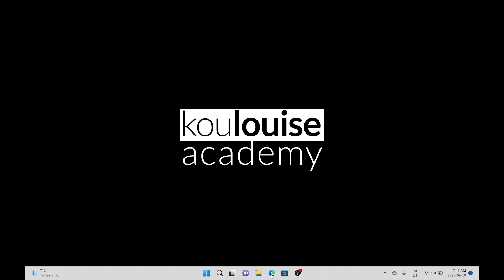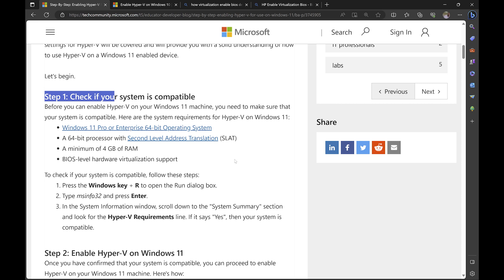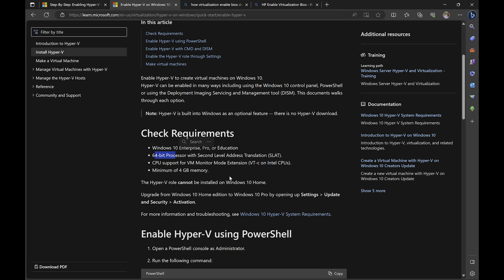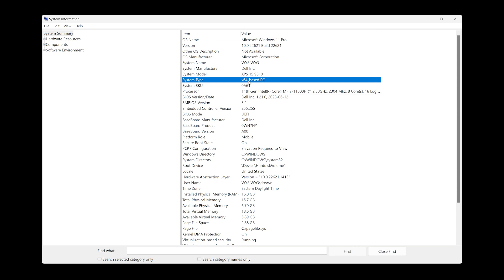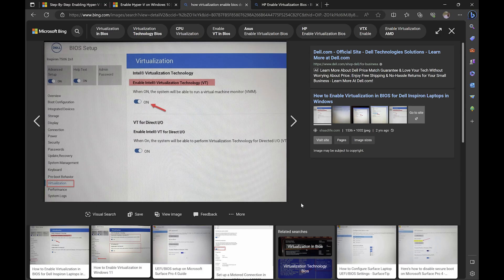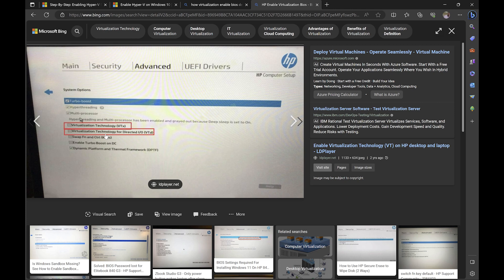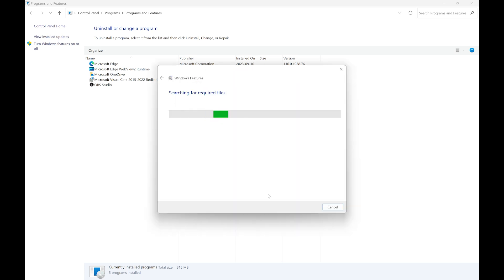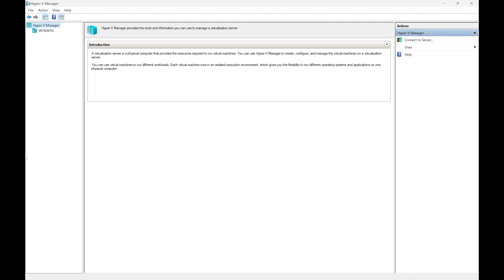How To Install Hyper V On Windows 11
In this step-by-step tutorial, learn how to enable Microsoft Hyper-V on Windows 11 and 10 to create virtual machines. Hyper-V enables running virtualized computer systems on top of a physical host. These virtualized systems can be used and managed just as if they were physical computer systems, however, they exist in virtualized and isolated environments.

Special software called a hypervisor manages access between the virtual systems and the physical hardware resources. Virtualization enables quick deployment of computer systems, a way to quickly restore systems to a previously known good state, and the ability to migrate systems between physical hosts.

➡️ Check our "Windows 10 and 11 Tutorial for Beginners" playlist for more videos in this series

Timestamps
0:00  ⏩  Intro
0:12  ⏩  Hardware requirements for Hyper-V
1:42  ⏩  Check your physical computer hardware specifications
3:35  ⏩  Install Hyper-V Features
4:47  ⏩  How you can support The Channel

My Gear
1080p HD Webcam

Canada

WHO AM I:
I’m Wilfred, a Christian, husband to one wife, father of four children, 18+ years IT Professional working in Schumacher, Ontario, Canada. I started this channel in the loving memory of my maternal grandmother, Kou Louise Dahn Surah to share FOR FREE all that I have learned over the years in Information Technology. Through my grandmother's sacrificial life which put me in the position to be successful, I feel it is only fair that her legacy continues.